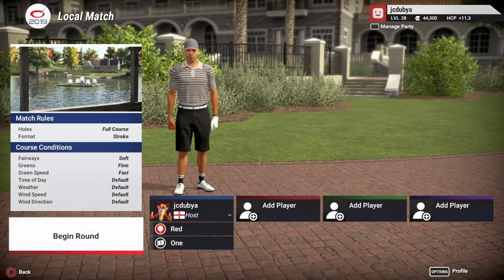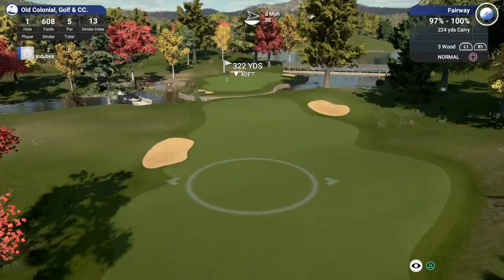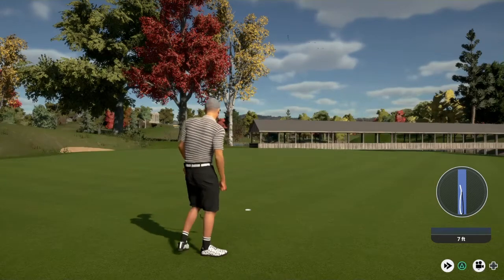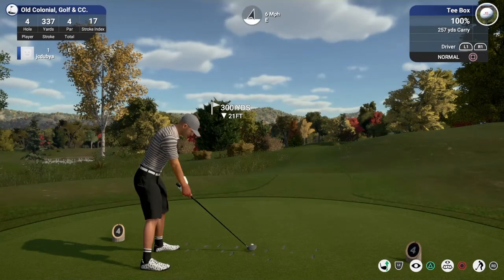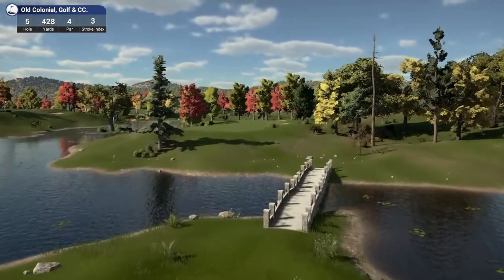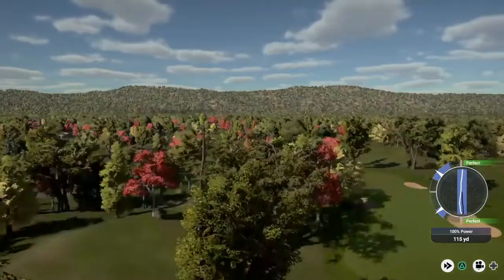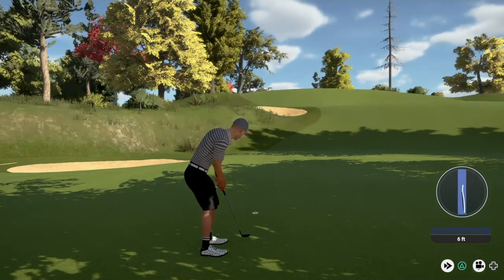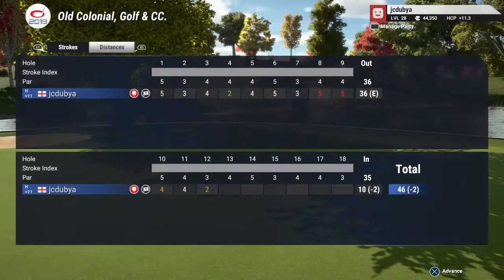The Golf Club 2019 fantasy course #9. The Old Colonial CC.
The current PGA tour event is the Charles Schwab Challenge at the Colonial GC. There is no official Golf Club 2019 course, so i found this designed course to test myself against the Pros!